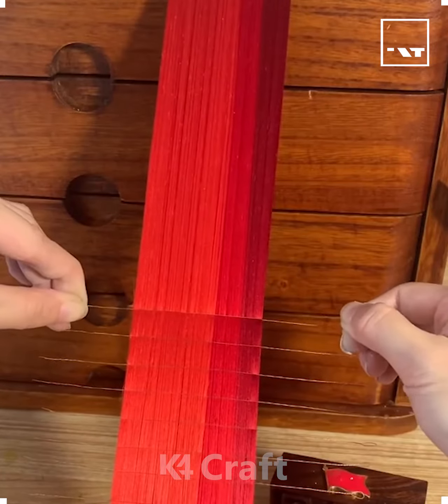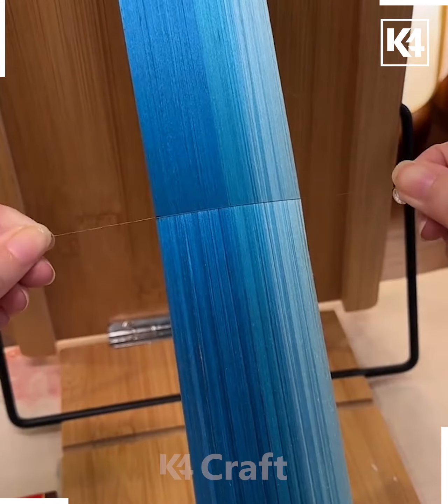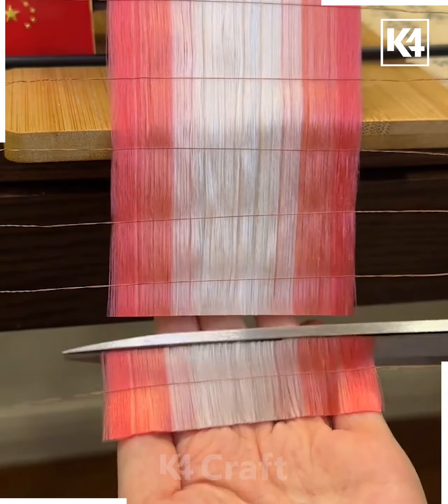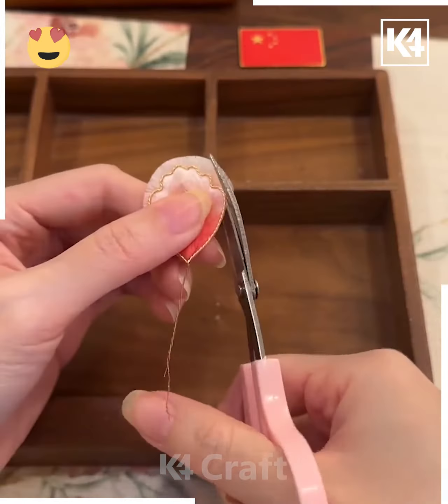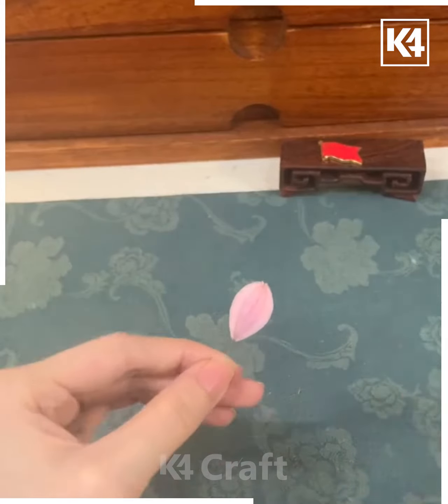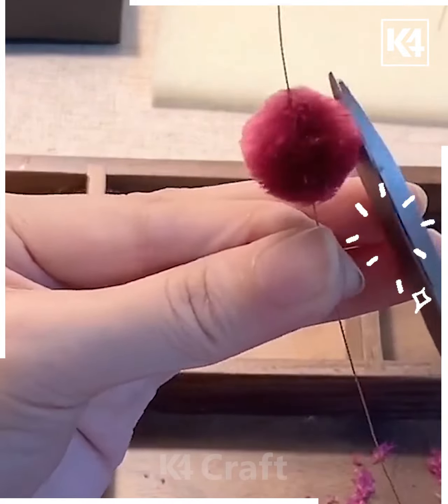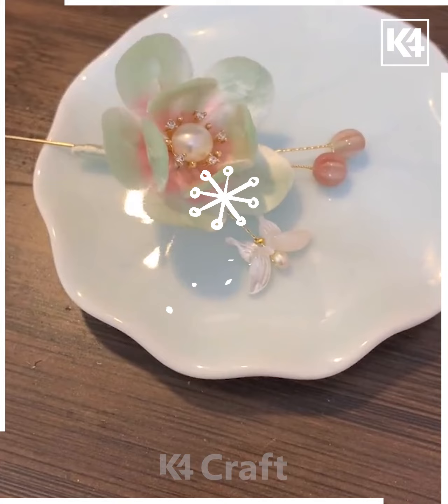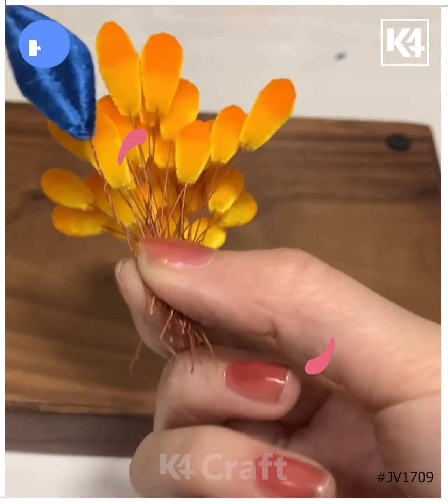Easy DIY Flower Hair Comb Decoration Ideas at Home | Best Out of Waste